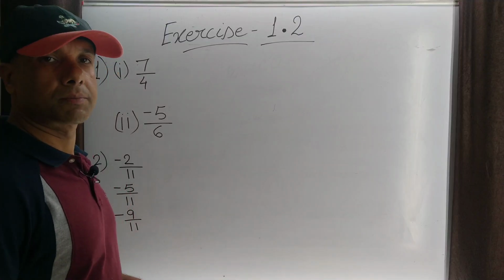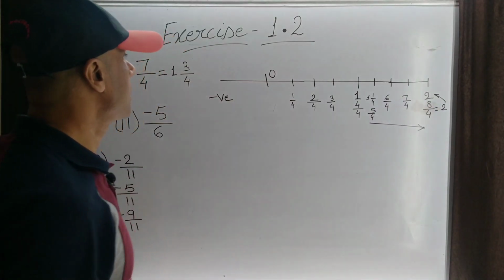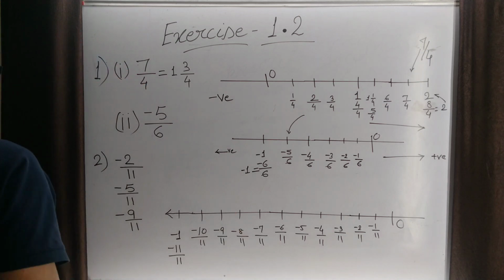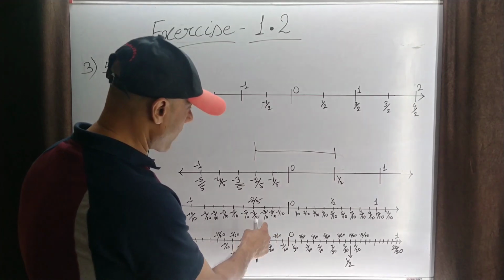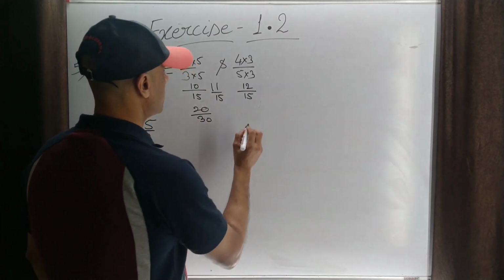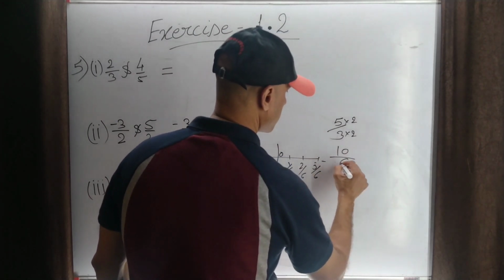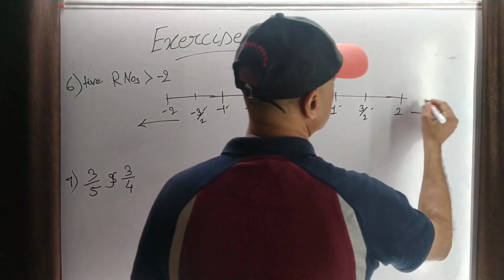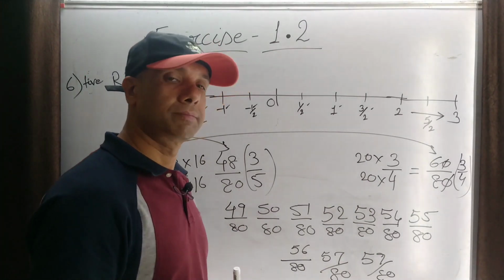Rational Numbers (Class - 8) (CBSE) (NCERT) (Exercise - 1.2)